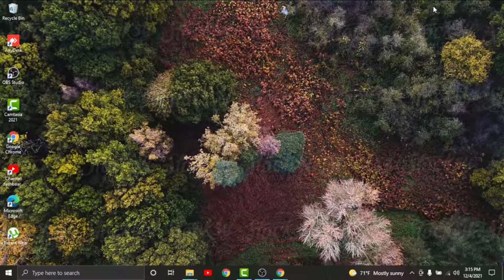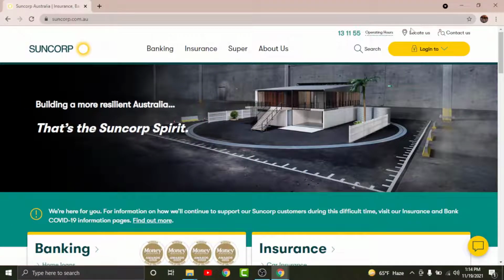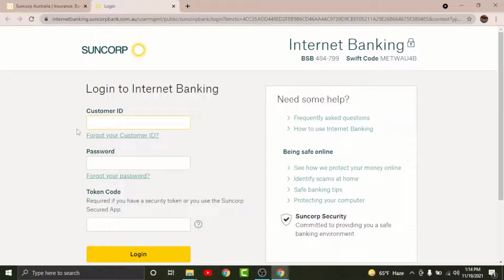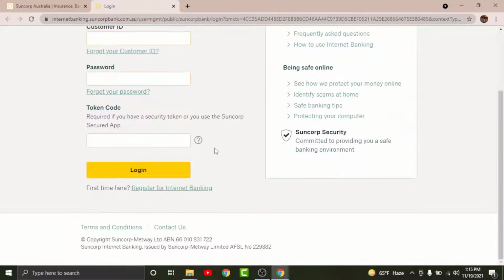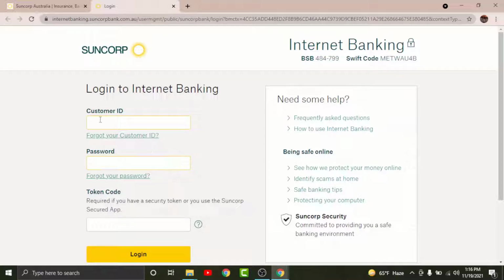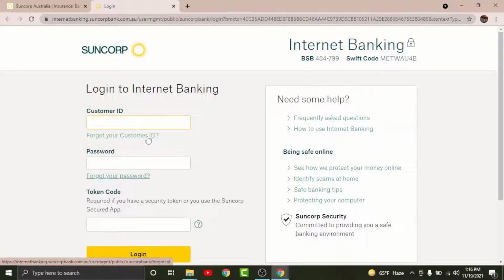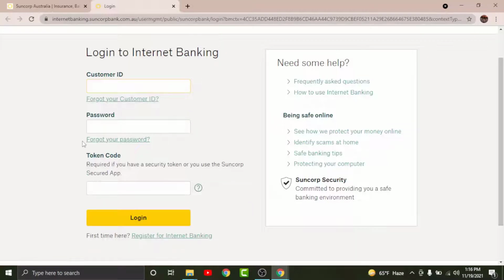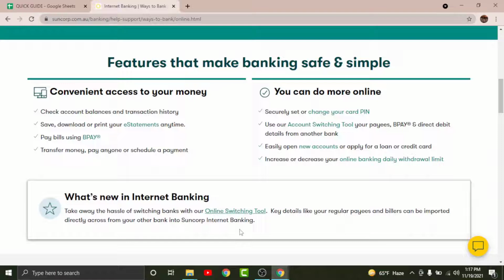How to Login Suncorp Online Banking | Sign On suncorp.com.au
This video depicts step by step procedure for logging into Suncorp Online Banking account. The step is pretty simple, secure and straightforward. Just follow the instructions given below :

Go to any browser and search for suncorp.com.au
Tap on Login and Choose Internet Banking from Banking Option
Enter your Costumer ID and Password associated with the account

Now, you'll have successfully logged into your Suncorp Online Banking Account. You can now have access to your financial transactions, account details and history, payments and fund transfers from anywhere and anytime online.